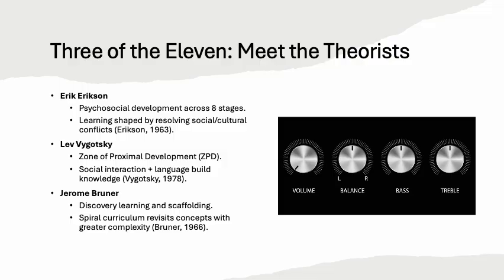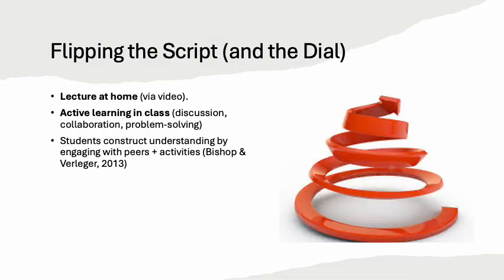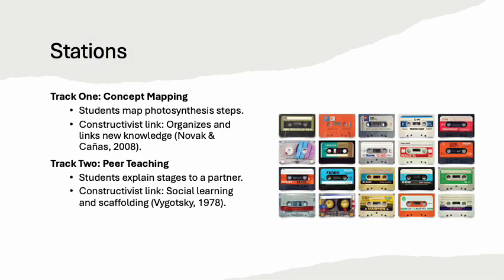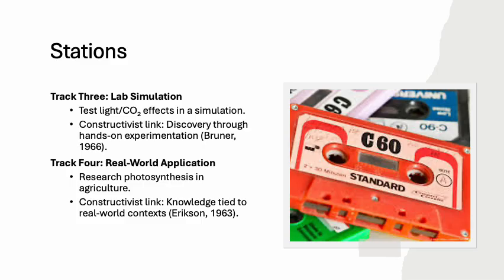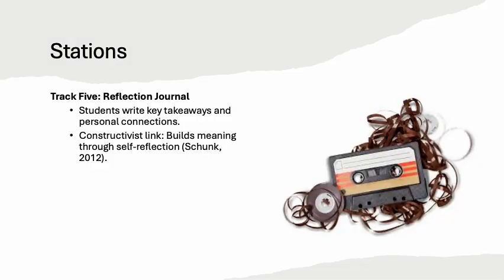Flipped Classroom Assignment and Discussion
Video for school